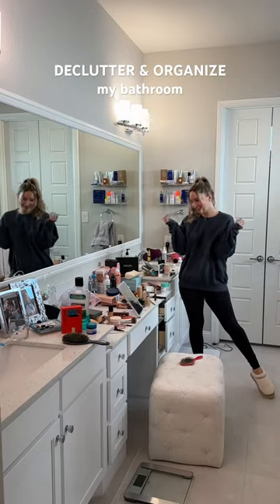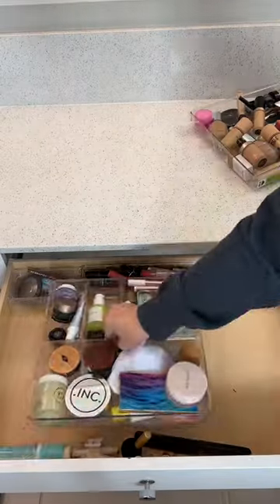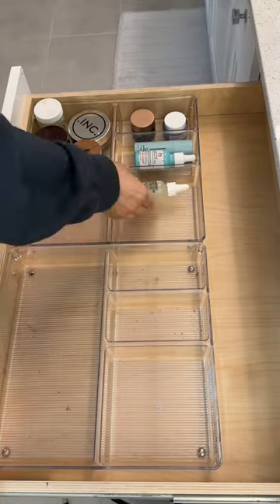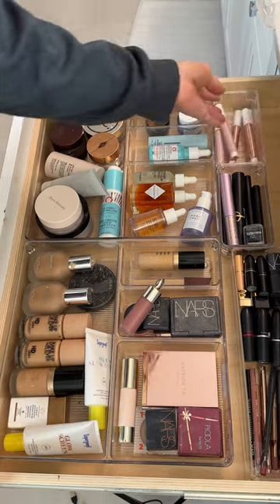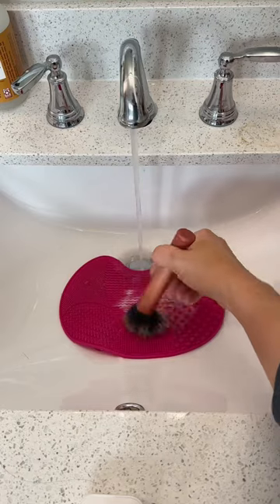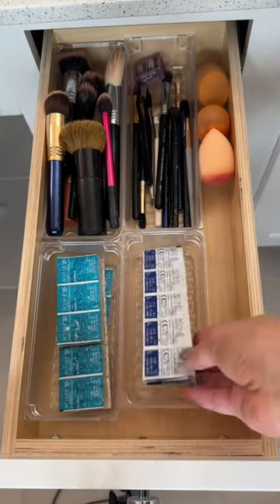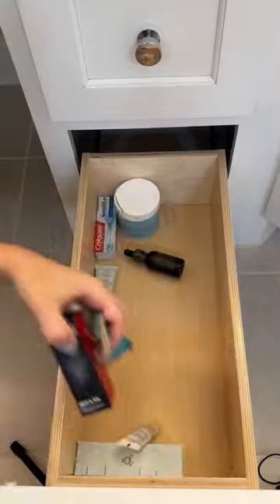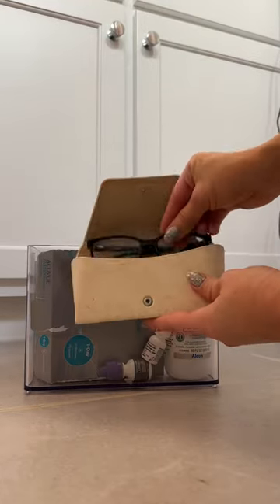Full video on TT & IG!